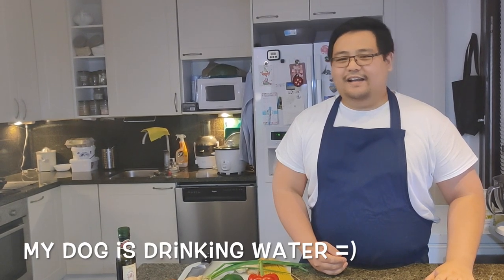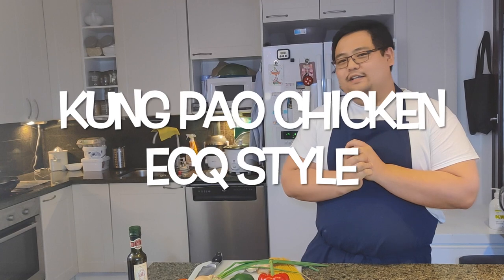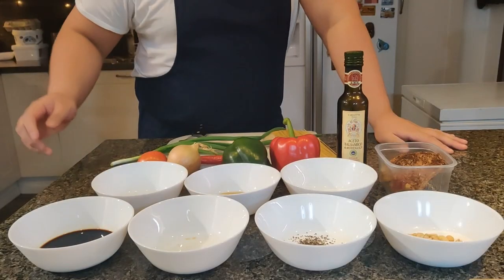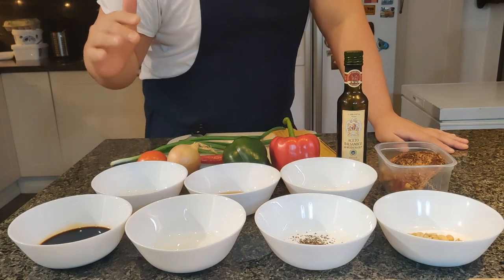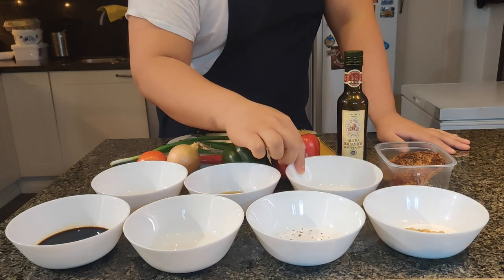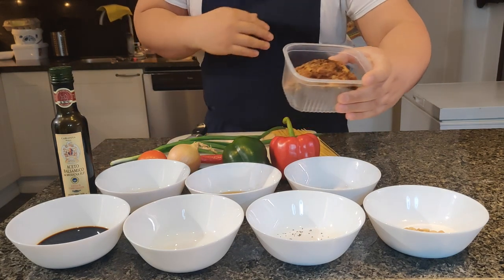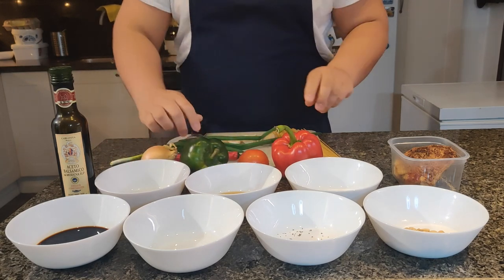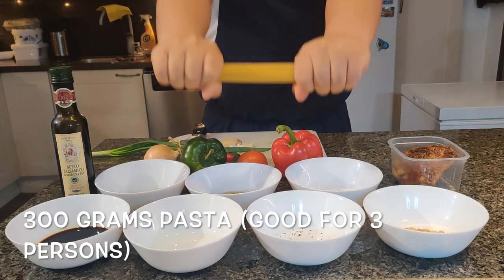Easy Kung Pao Chicken Recipe ECQ Style | BigBoyFinland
Kung Pao Chicken with a twist. Since we have limited ingredients due to the lockdown situation, I decided to make this version of Kung Pao Chicken. =)